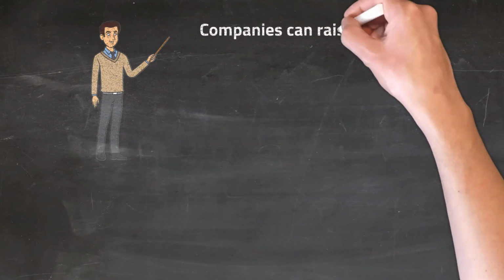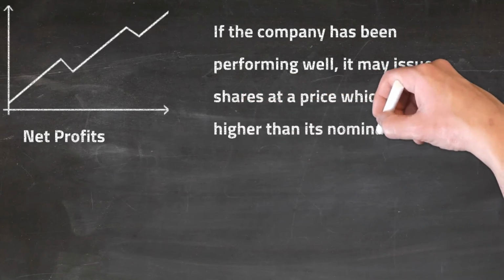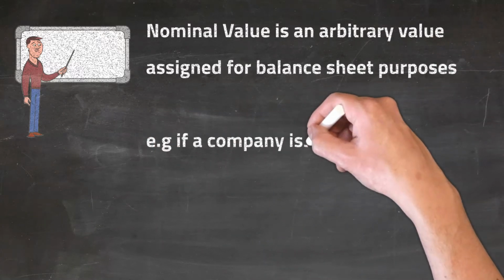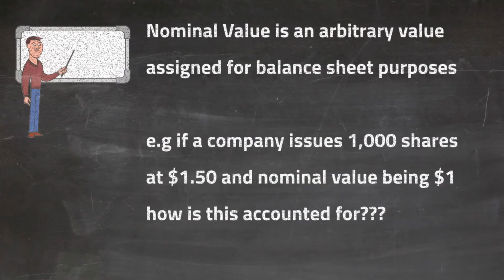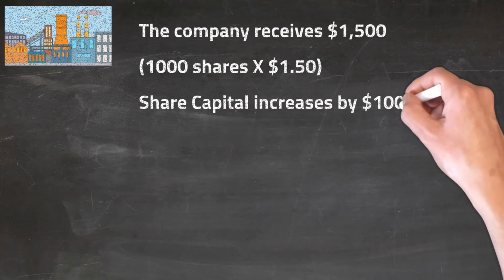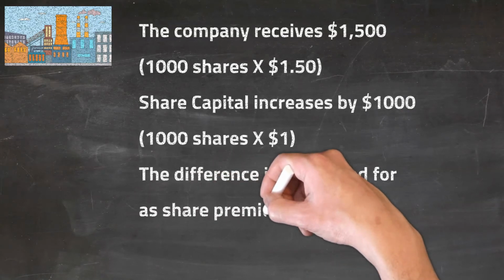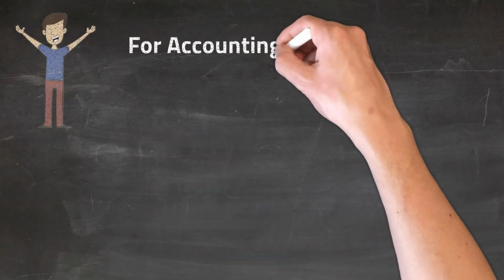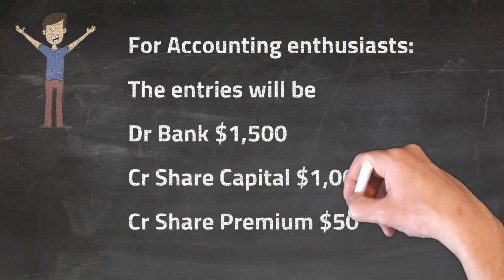Nominal Value of share Explained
In this video Tutorial, Shaktee Ramtohul runs though a short example to record issue of shares. The difference between issue price and nominal value is also explained. Shaktee Ramtohul is a Business Consultant and Trainer.